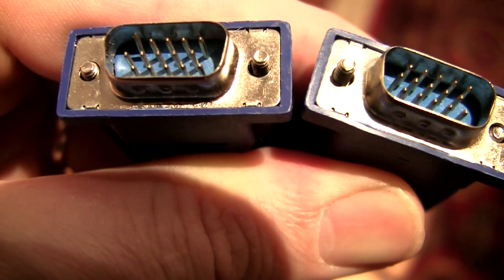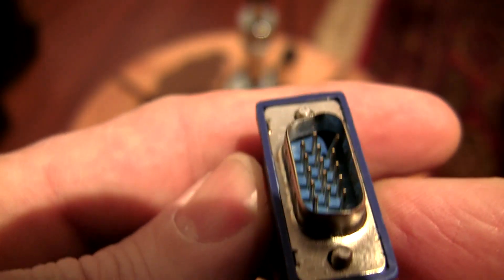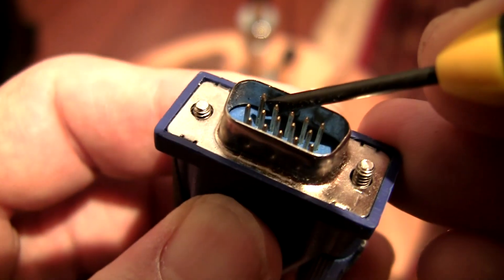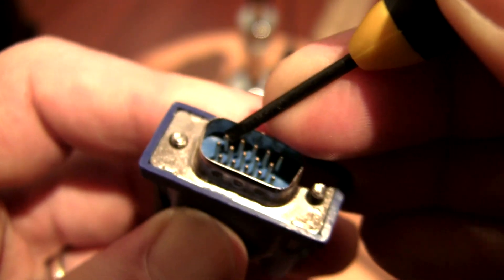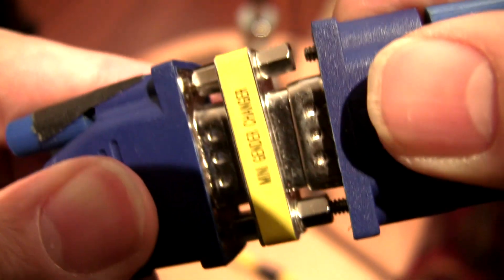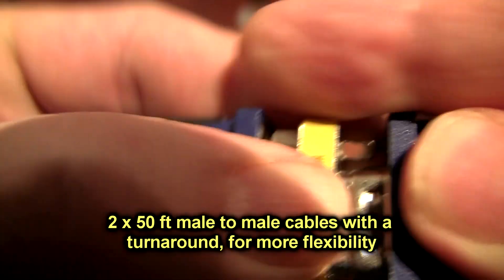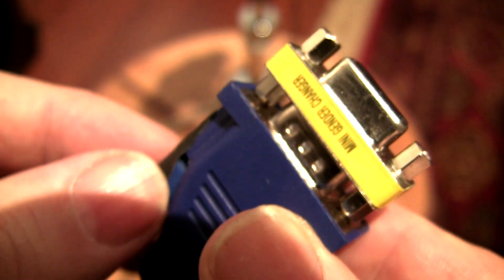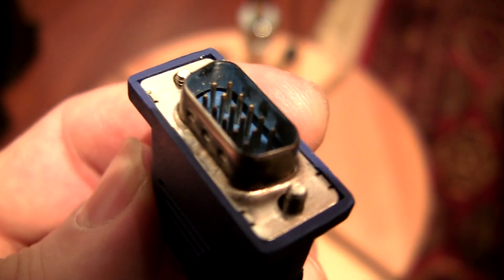How to Fix a VGA Cable Connector with a Bent Pin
In my breakout kit, I have 2 sets of precision drivers, which come in handy all the time. A few times in my career, I was faced with a bent VGA pin and a messed up video signal. Simply, but carefully, bending the pin back into place will usually fix the cable.
Bending pin back starts at 1:15